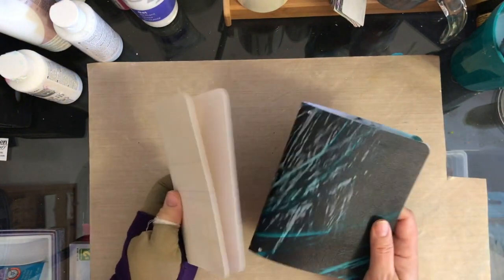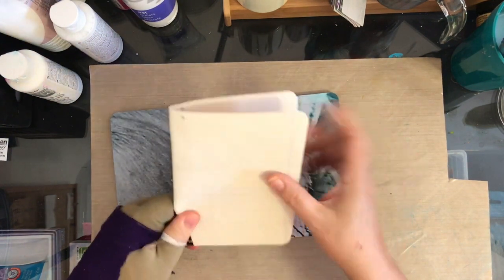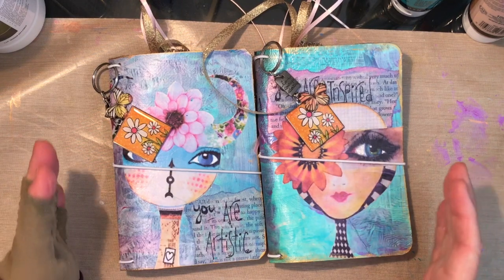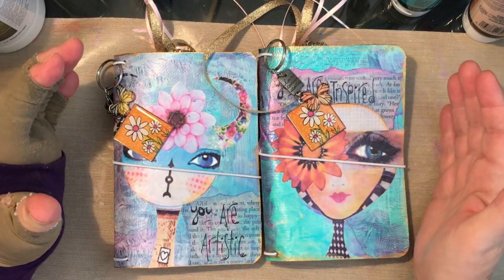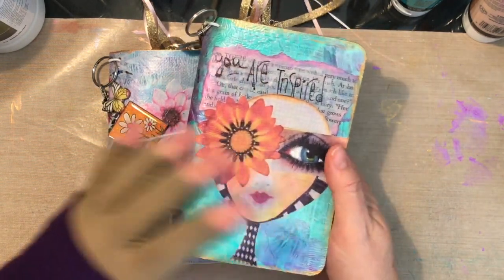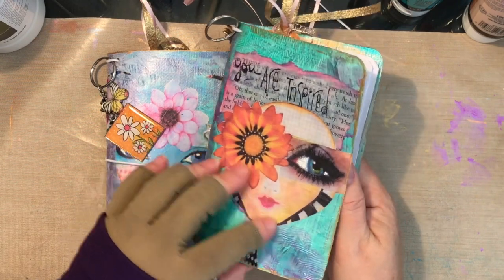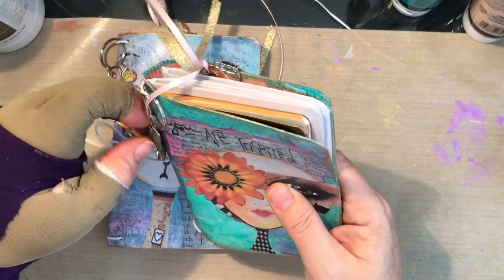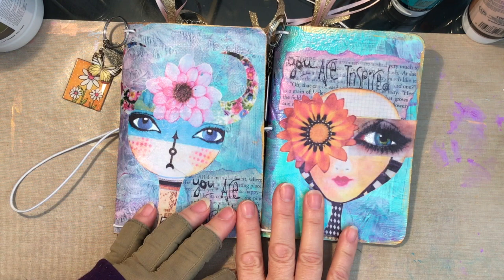Fused Vinyl Keepers by Shannon Green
This is a Gina Ahrens / By Shannon Green Collaboration

Today we are working on Shannon Green’s Custom keepers
with Gina Ahrens products. We are decorating our covers
and hope you will join in!
to see her line of Stamps/stencils/and digital products.
Also check out Shannon Green’s Etsy shop
25% Savings from 4-30 til 5-7.
Shannon Green Collaboration 2018 Design Team Links

Cindy Utter Green Collaboration 2018 Design Team Links